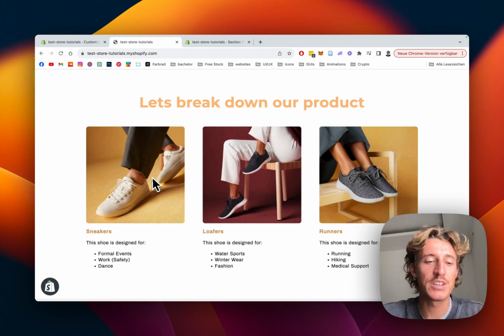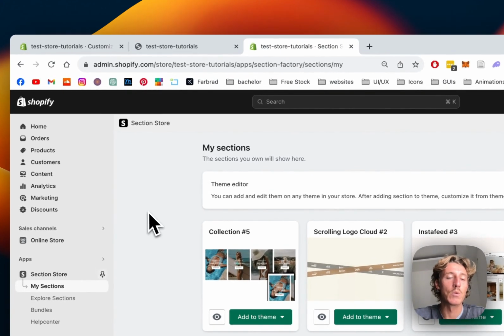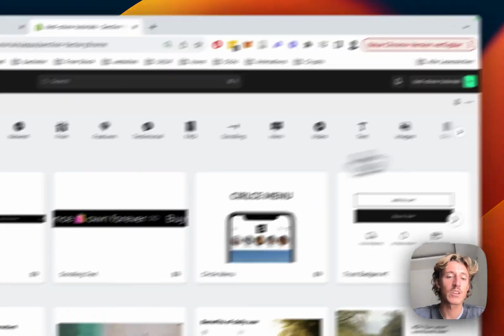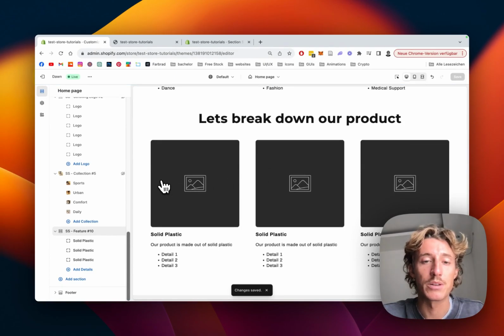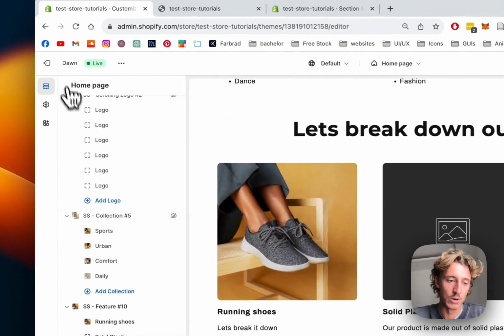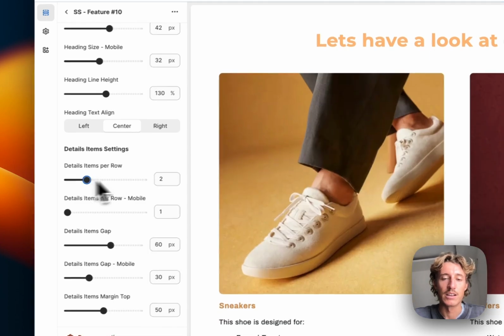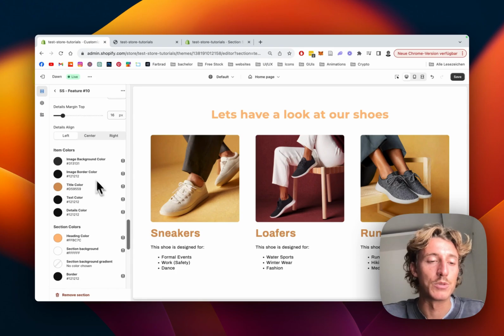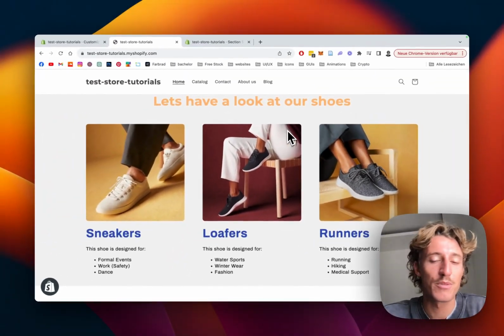Featured List with Image | Shopify No Code Tutorial 2024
Add this fully customizable Featured List to your Shopify.